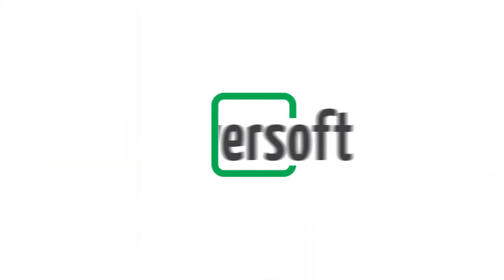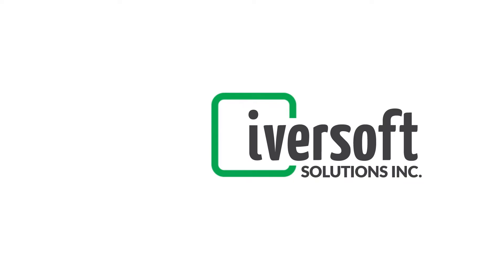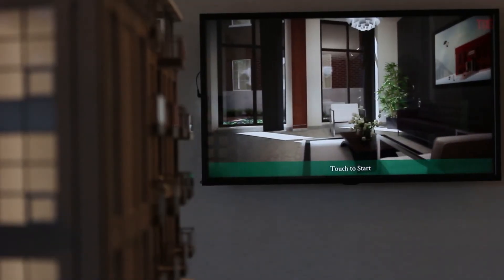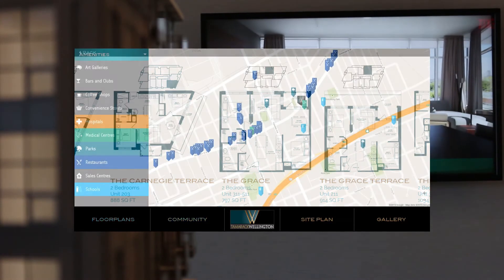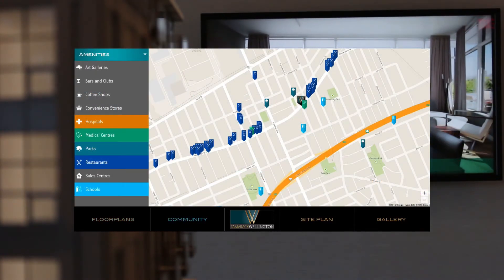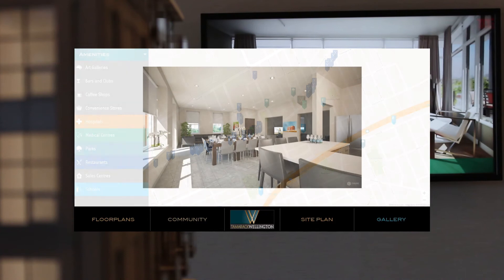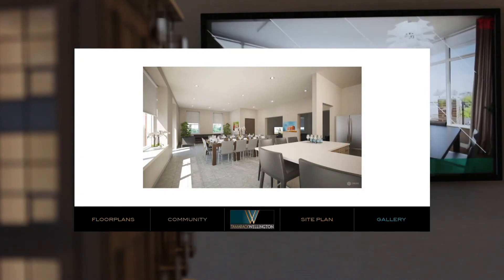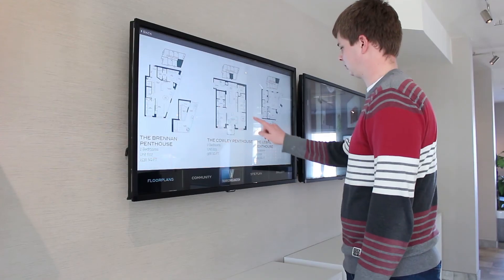Tamarack Homes - Inside the App by Iversoft Solutions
Welcome to the second episode of Iversoft Solutions' Inside the App! In this episode, we visit the Tamarack Wellington sales centre and take a look at the touchscreen solution we built for Tamarack Homes.

Iversoft Solutions makes dream apps come true. Based in Ottawa, Canada, we design and develop apps for smartphones, tablets and touchscreens.

If you have any questions, we're happy to chat!